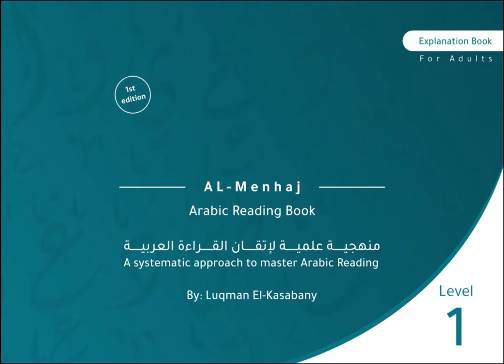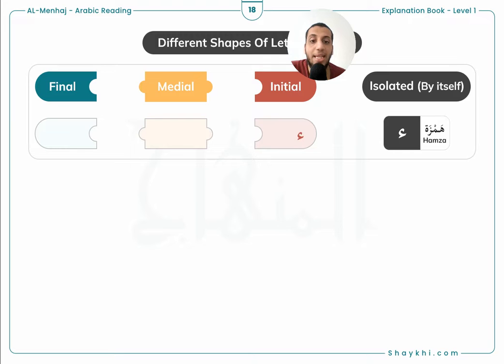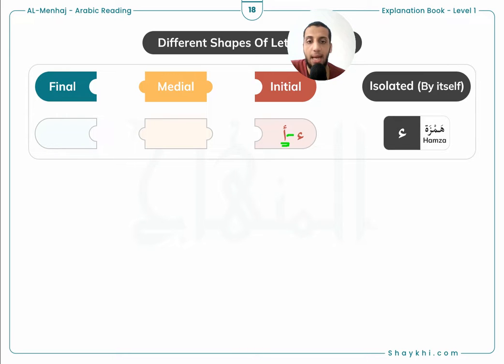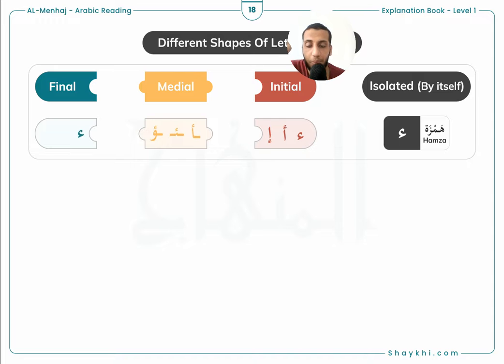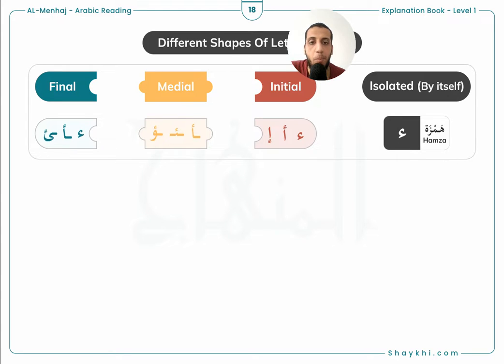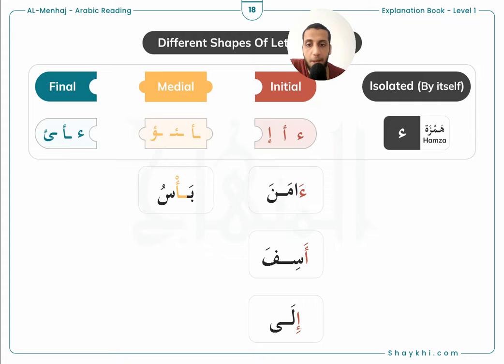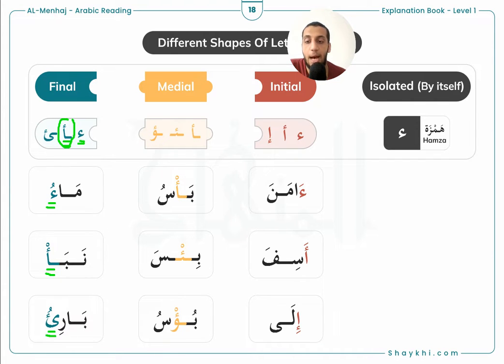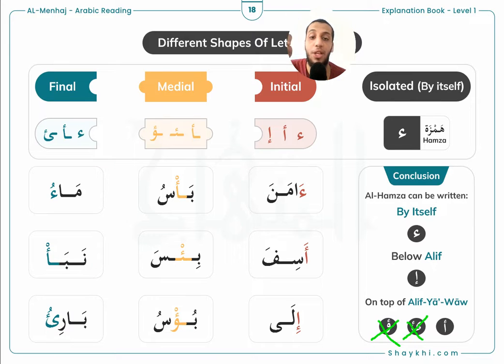Quran Reading Course - Episode 58 (Hamza - The Arabic Connected Letters)